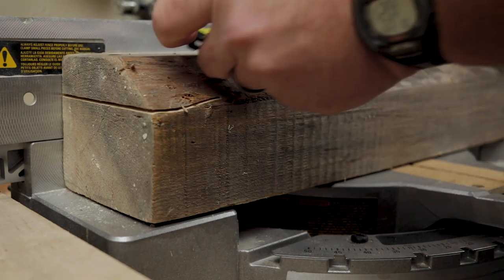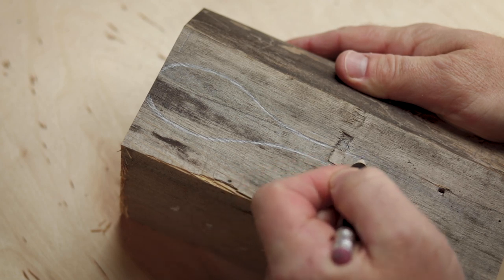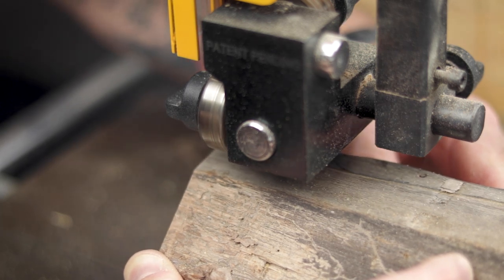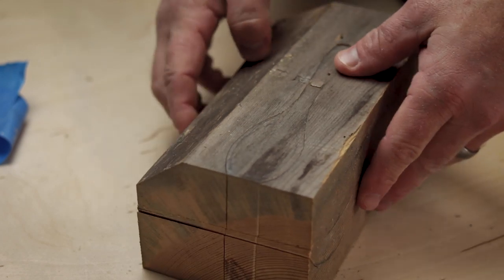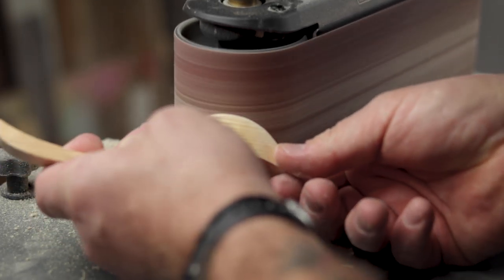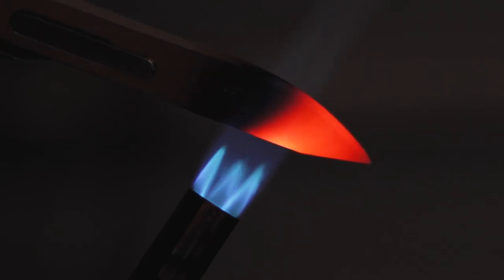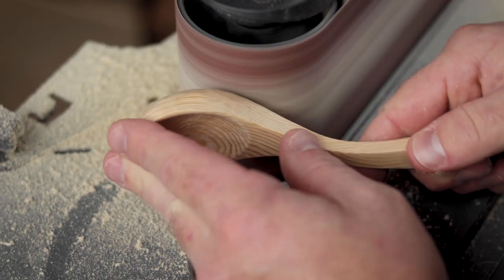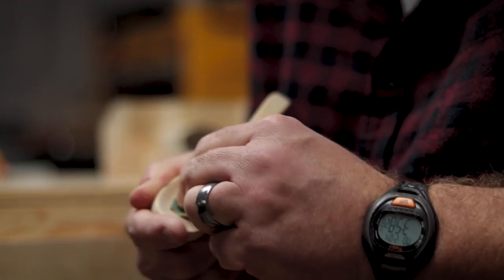My First Wooden Spoon / Shop Made Wood Carving Hook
This is my first successful attempt ay making a wooden spoon. I had to get a little clever on this one to come up with a tool to actually carve the concave part of the spoon but it all worked out in the end!

MY HAND TOOLS, POWER TOOLS, CAMERA GEAR AND MORE: